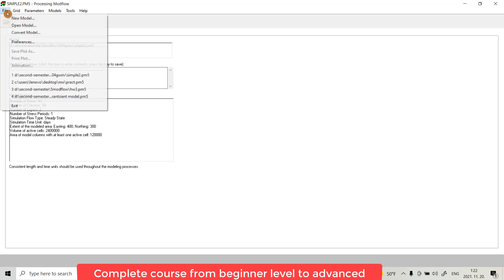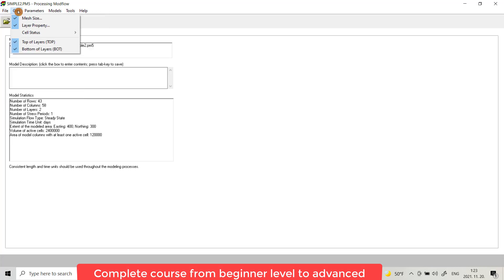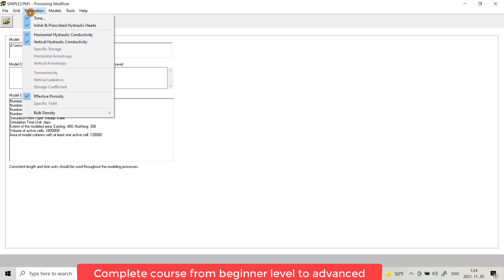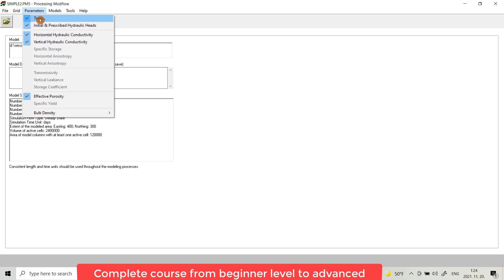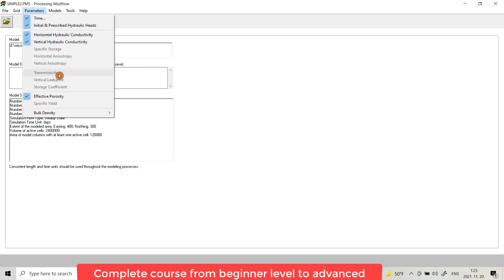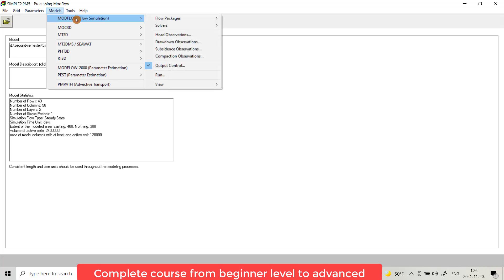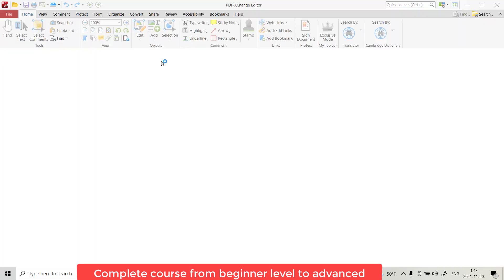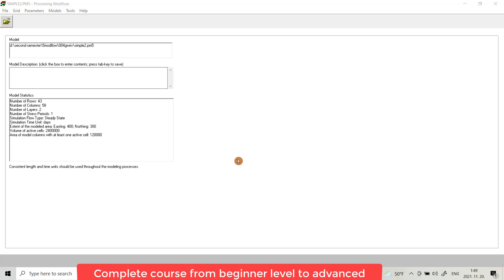Tutorial 2: Introducing Modflow Environment Beginner Level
Groundwater flow modeling and contaminant transport course include teaching modflow from beginner level to advanced ,at the end of course you will be expert in modflow and you can easily  built contamintant transport model and transient extended pumping test models, and provide bariers to prevent a specific place from contaminant.
contaminant transport
modflow course
modflow training
groundwater modelling and contaminant transport modflow
fate and transport of contaminants
contaminant transport in groundwater
modeling groundwater flow and contaminant transport
applied contaminant transport modeling
modflow training 2020
contaminant transport modeling
fate and transport of pollutants
contaminant transport in soil
fate of contaminants
modflow training 2021
fate and transport of contaminants in water
modflow online course
groundwater hydraulics and pollutant transport
groundwater contaminant transport modeling